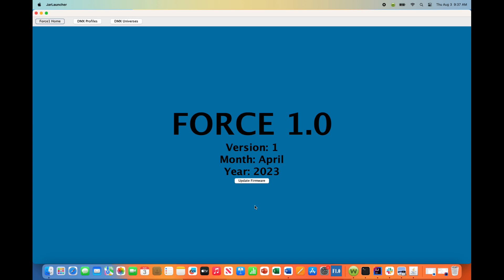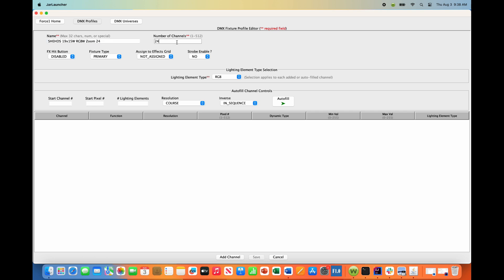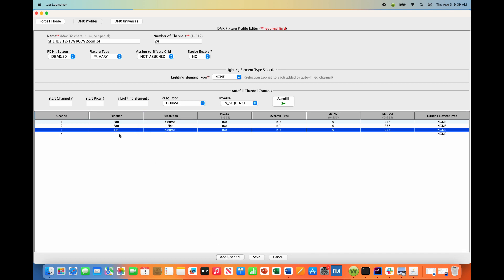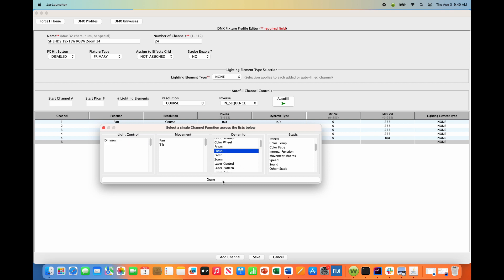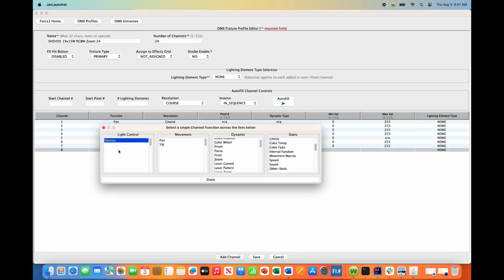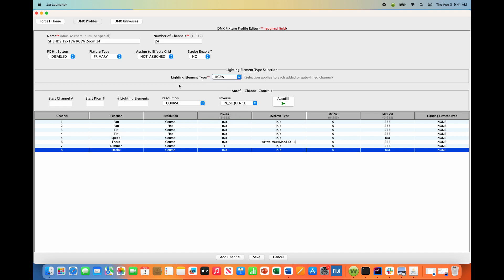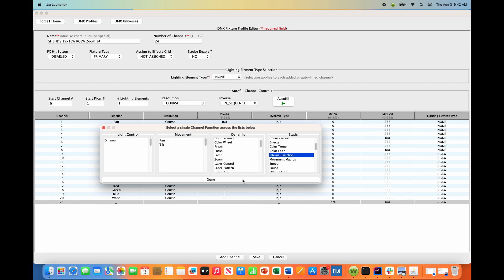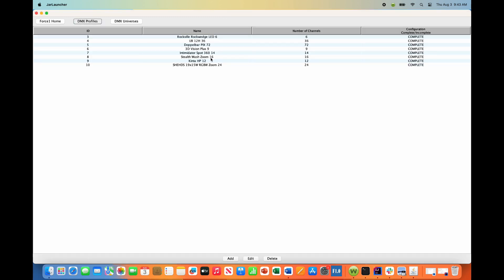Force 1.0 APP - Creating a DMX Fixture Profile (SHEHDS 19x15W RGBW Moving Head)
Force 1.0 APP Beta Release
-Using the DMX Fixture Profile creation tool to define/save the SHEHDS 19x15W RGBW Moving Head to your personal database